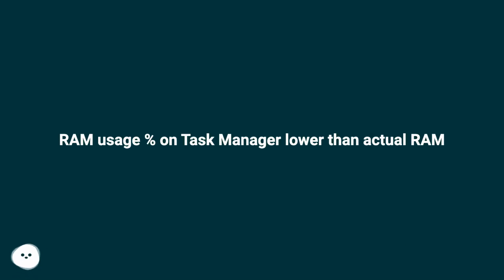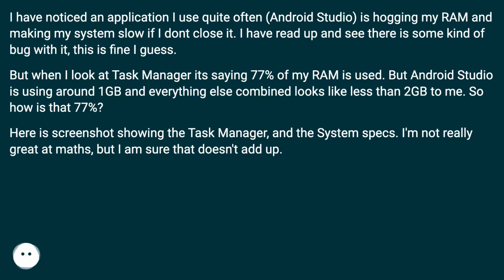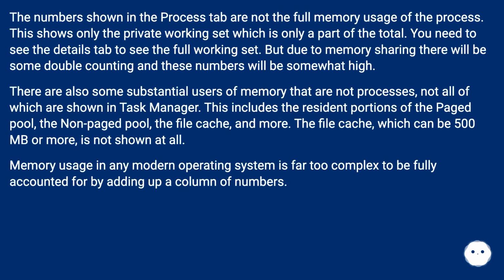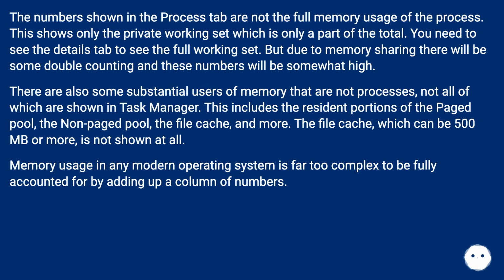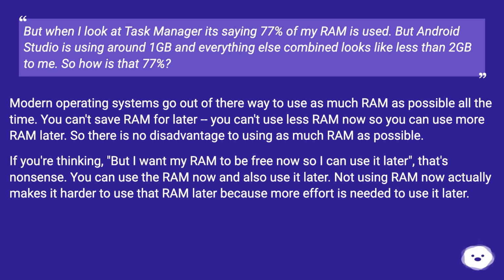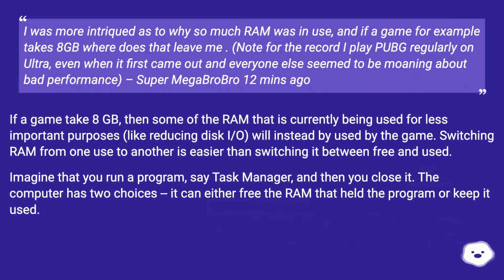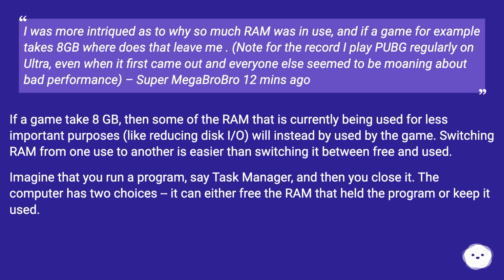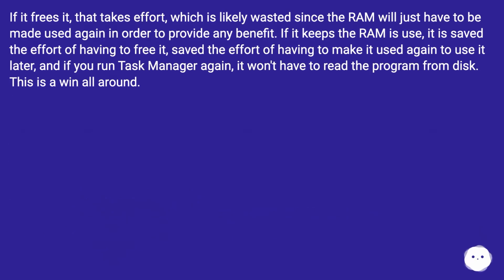RAM usage % on Task Manager lower than actual RAM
Chapters
00:00 Ram Usage % On Task Manager Lower Than Actual Ram
00:41 Accepted Answer Score 6
01:24 Answer 2 Score 2
03:11 Thank you